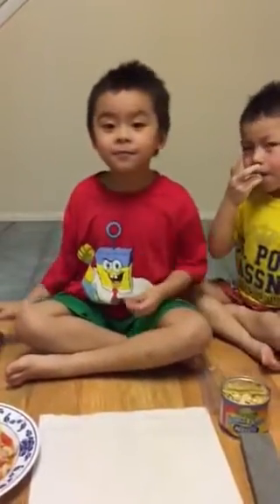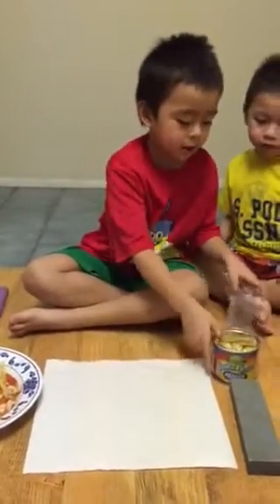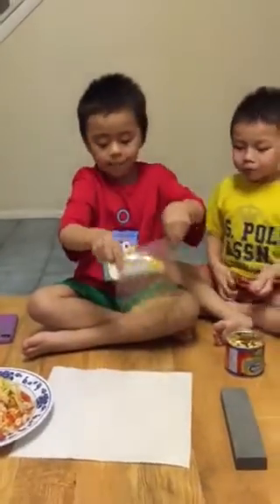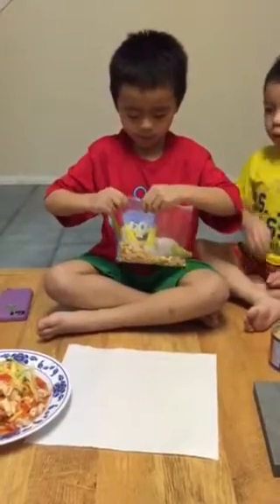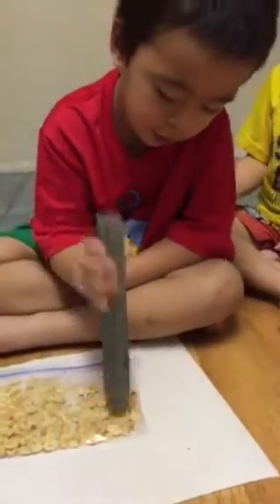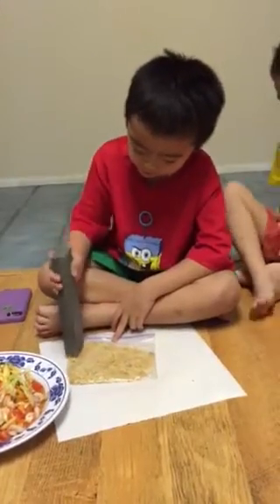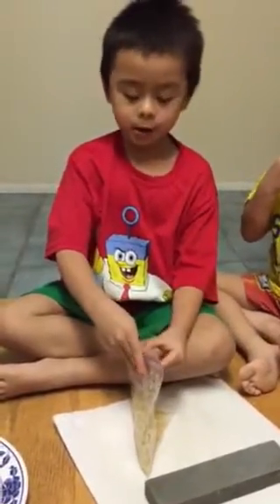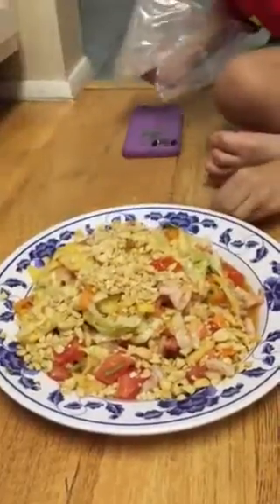Noon Jr. Kid chef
Peanut crushing for shrimp salad